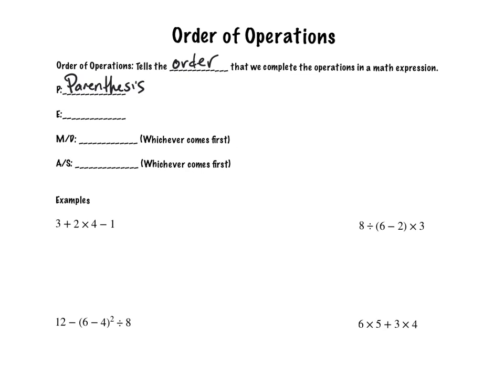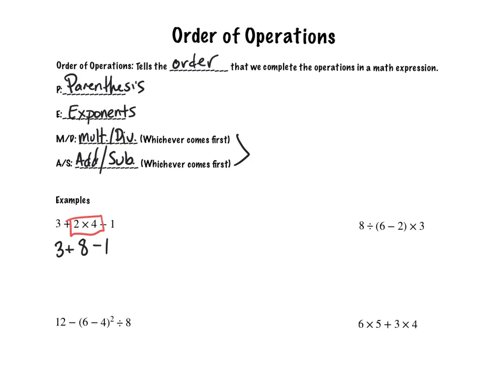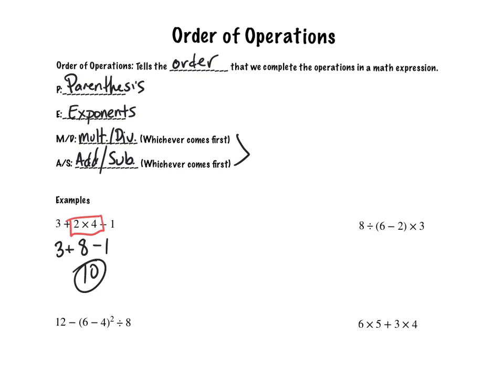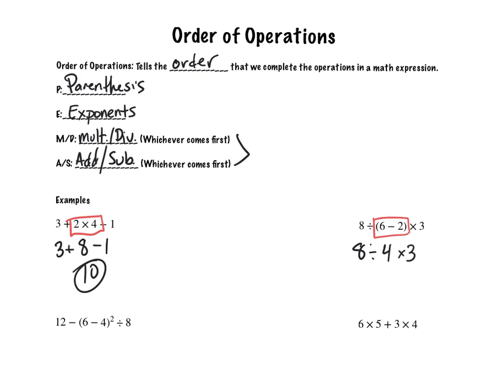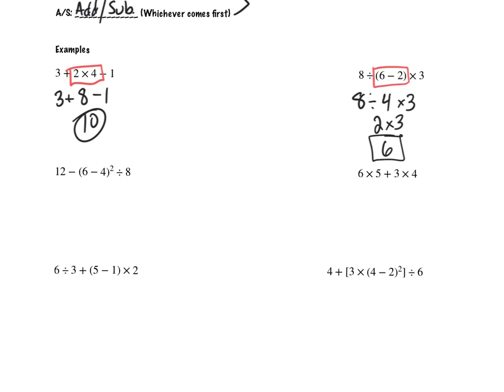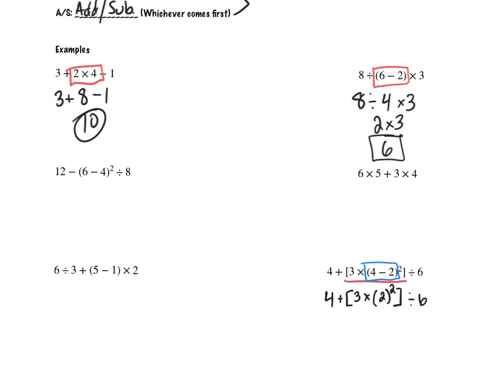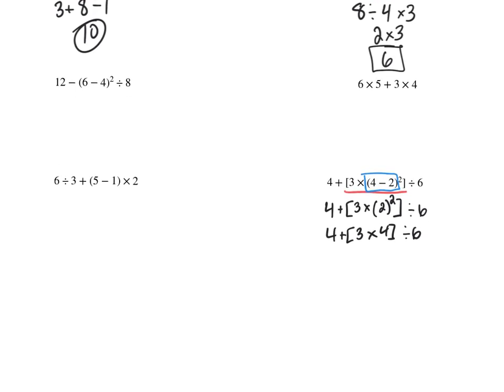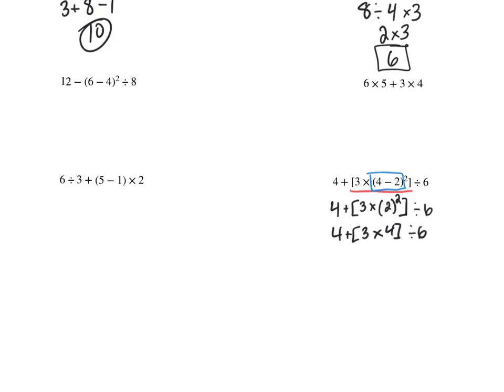Order of Operations